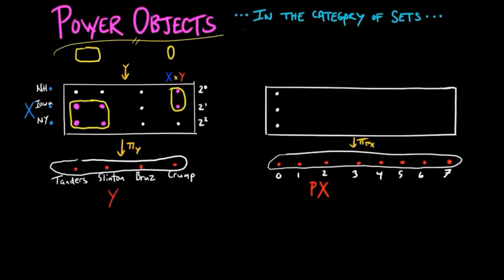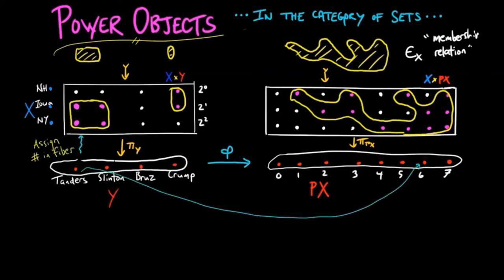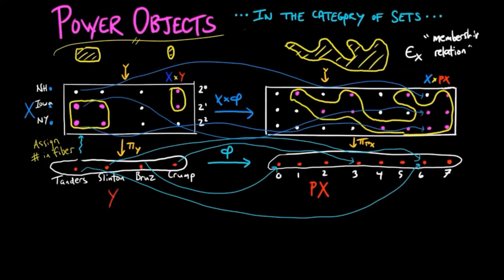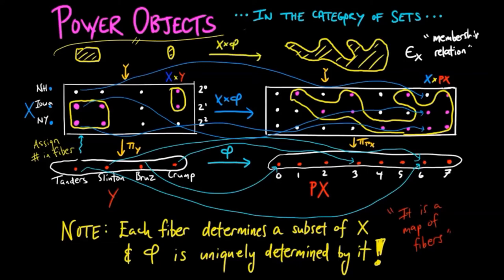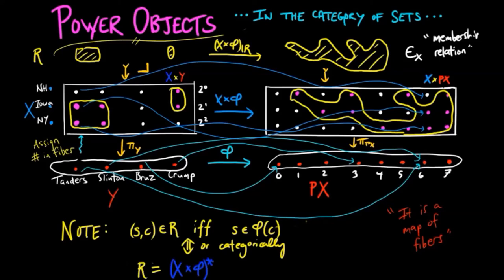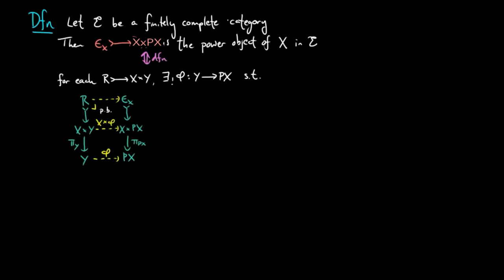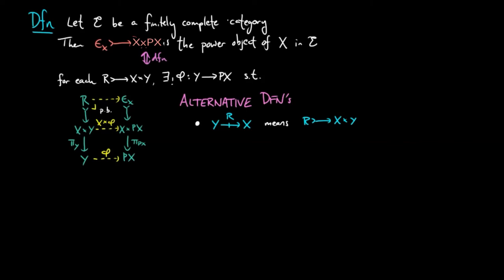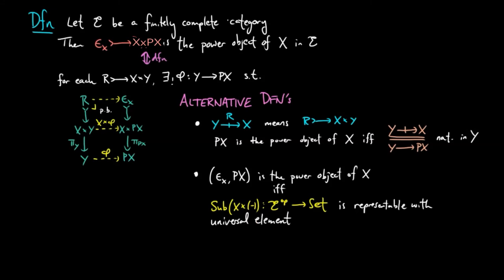Power Objects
We motivate the definition of power objects by showing what UMP the power set enjoys in the category of sets.